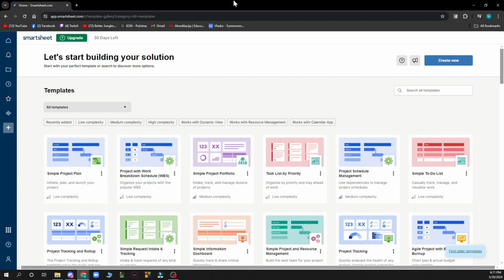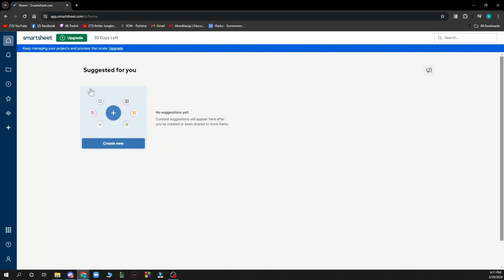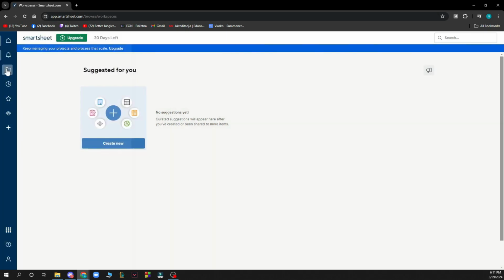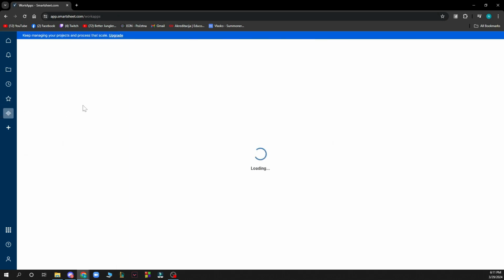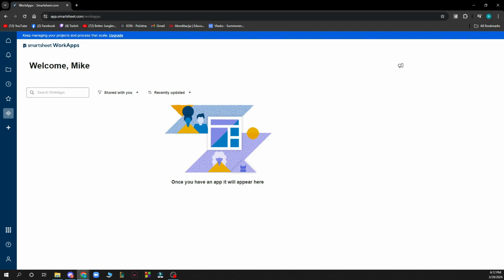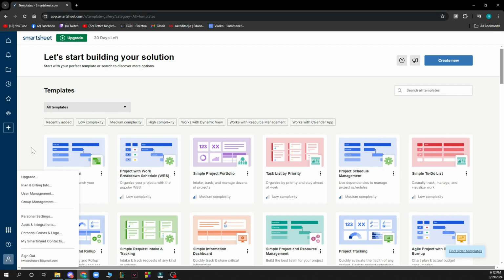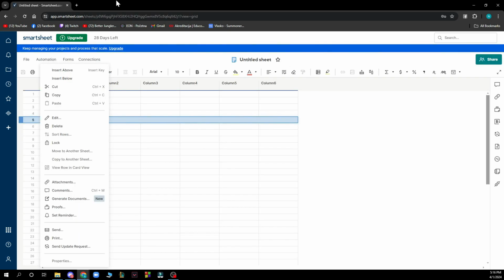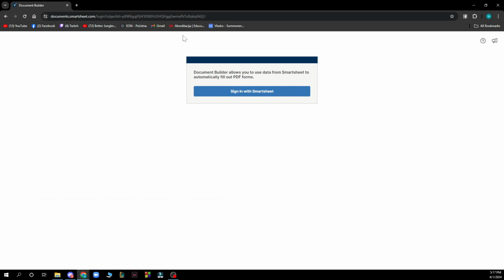How To Use Document Builder In Smartsheet (Easiest Way)​​​​​​​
Today we talk about How To Use Document Builder In Smartsheet, so stay until the end of the video to see the full explanation.